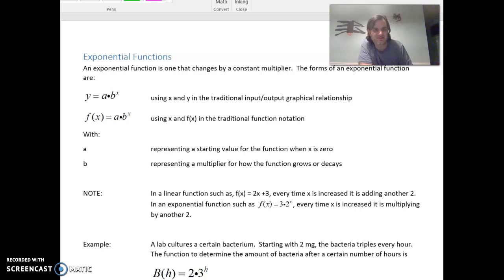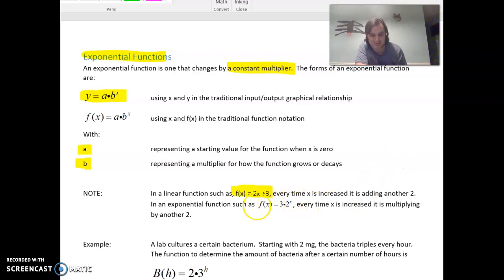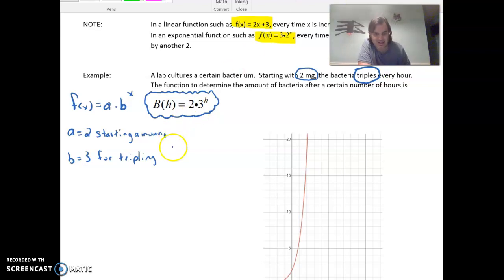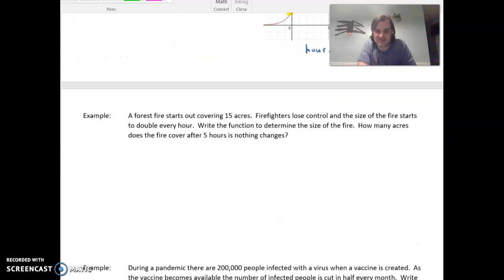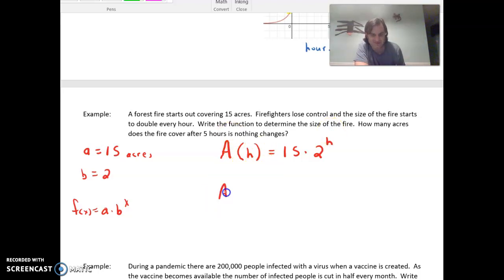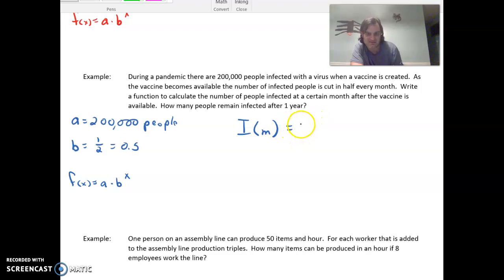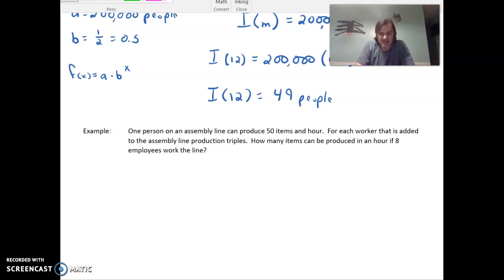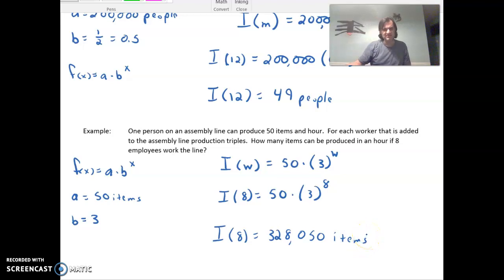Exponential Functions part 1